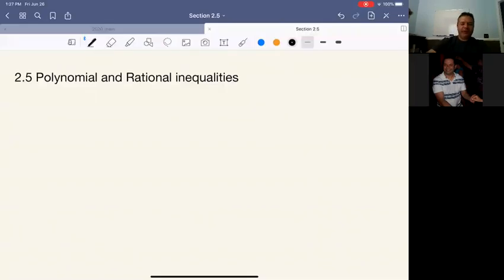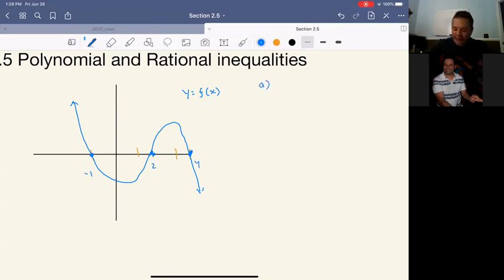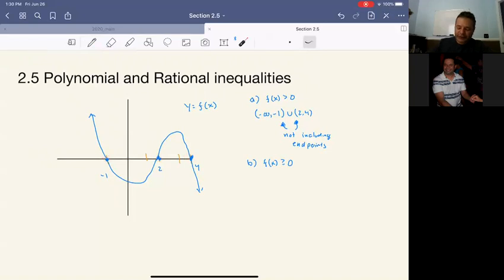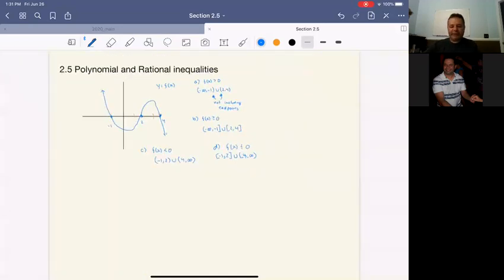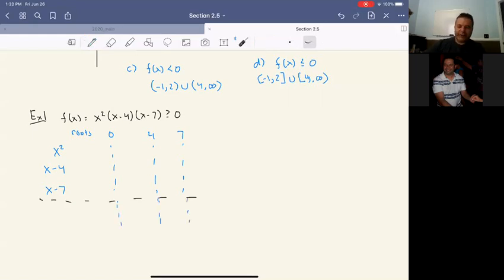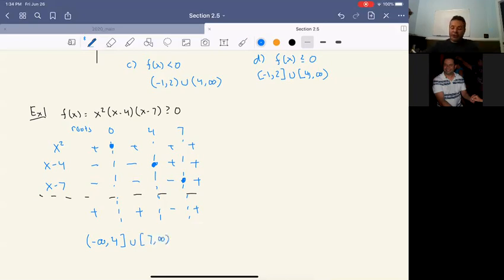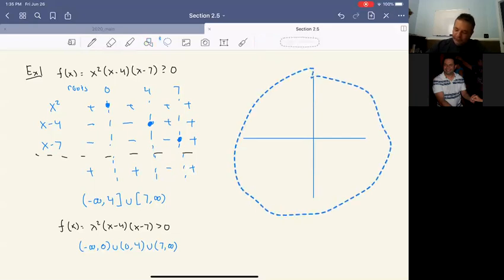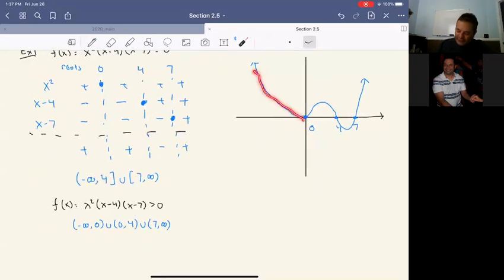2 5 Inequalities p1